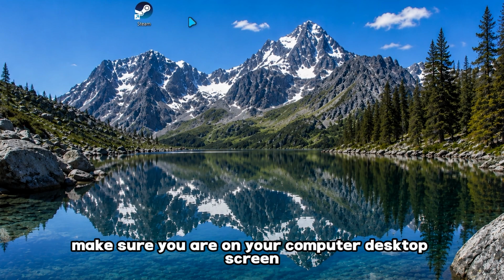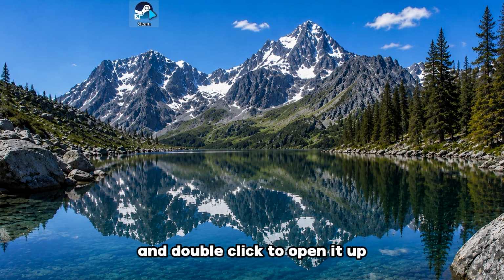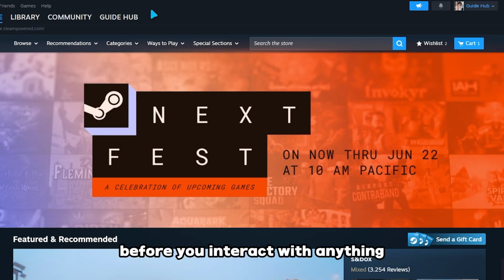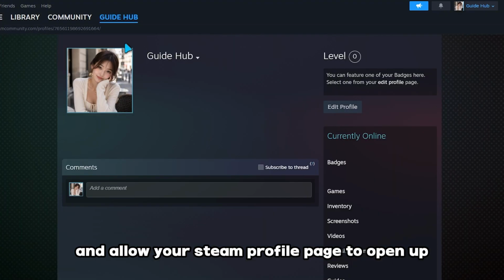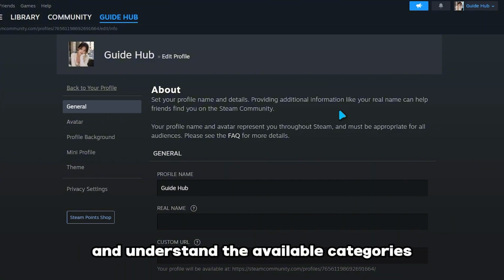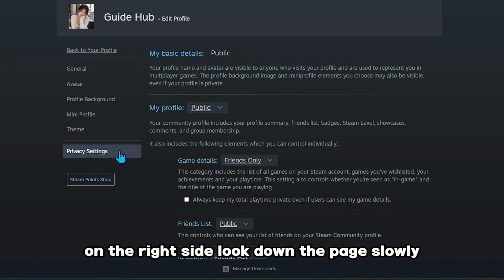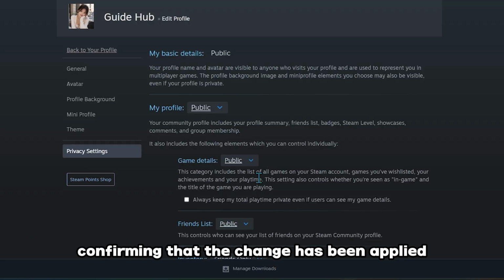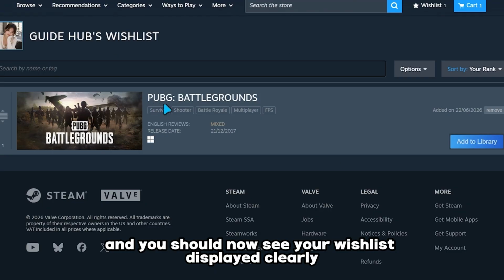How To Make Steam Wishlist Public (𝟮𝟬𝟮𝟲) | 100% WORKS | NO Yapping, To The Point! | FAST & EASY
(2026) Learn How To Make Steam Wishlist Public in this video (NO YAPPING + 100% WORKS!) | EASY FULL GUIDE, Everything You Need To Know! | Make Steam Wishlist Public